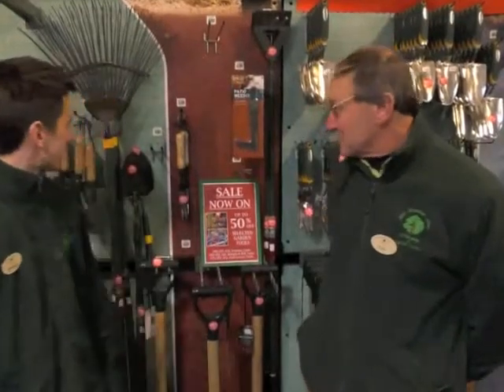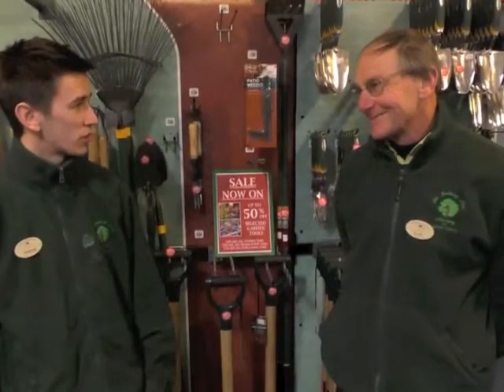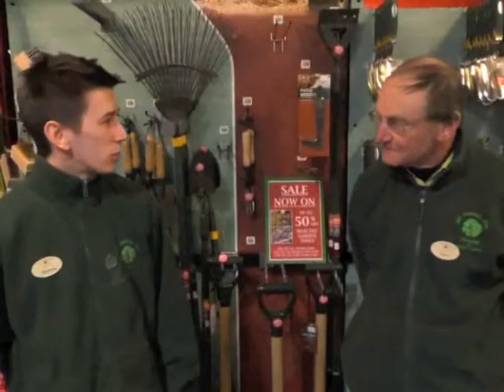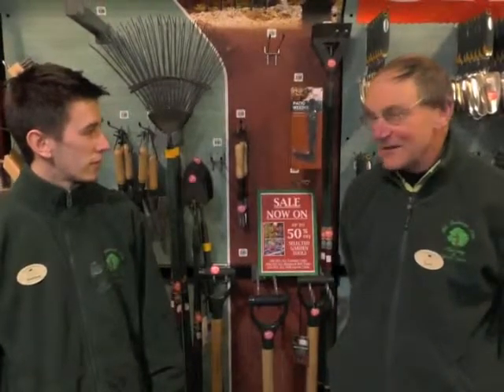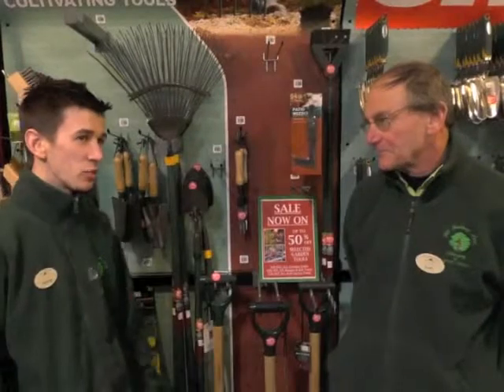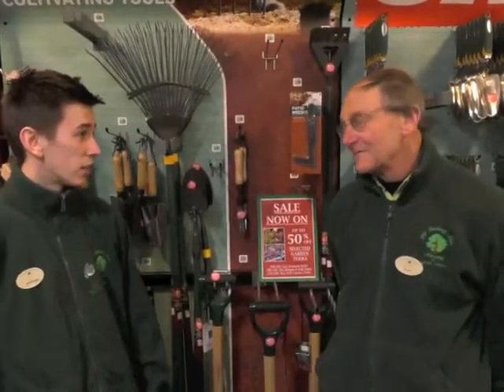January Gardening Tips @ The Old Railway Line - The Kitchen Garden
Join Matthew and Keith for this month's Gardening Tips! This video focuses on the kitchen garden!